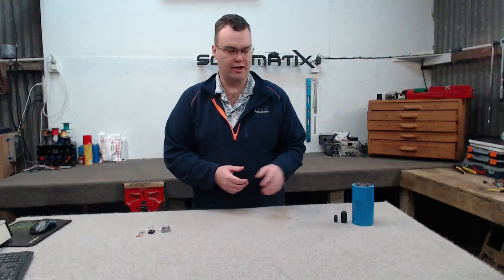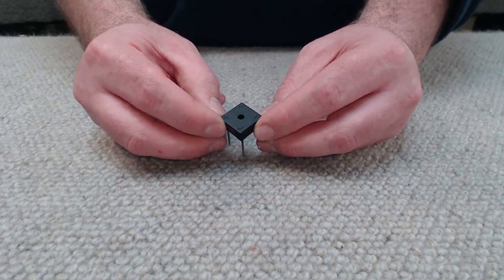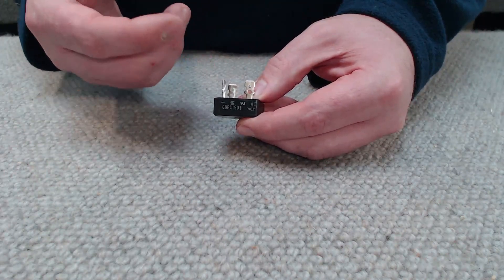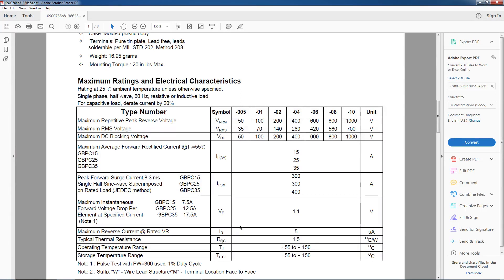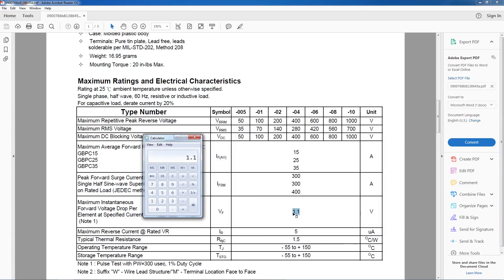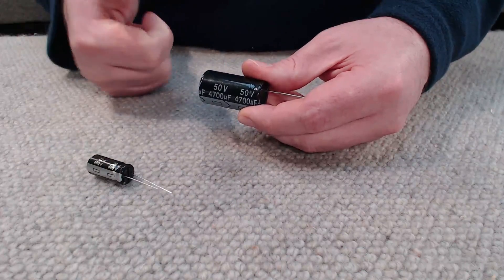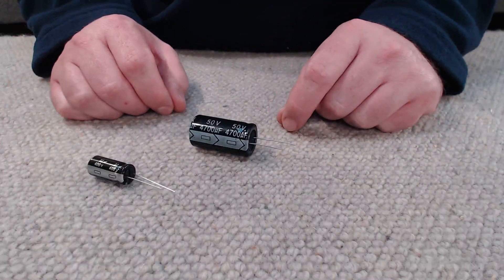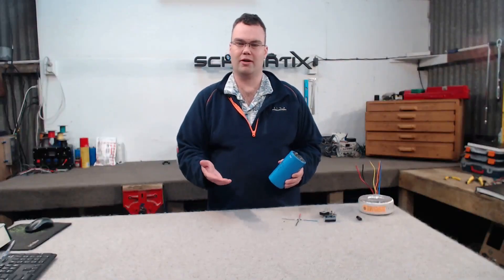How To Choose The Right Rectifier & Capacitor For Rectifing AC to DC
(Please read calculation examples below) In this video I discuss how to choose the right size & spec'd full bridge rectifier & electrolytic capacitor.

In the interests of avoiding confusing  calculations please carefully study the below examples. Note in "Example 2" how the results = 200 this could easily be mistaken for 200uf. However, it is infact 200,000uf

Example 1:
10 amps x 8.3ms / 5.5volts = 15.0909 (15,0909uf)

Example 2:
10amps x 10ms /0.5volts = 200 (200,000uf)

- Schematix -